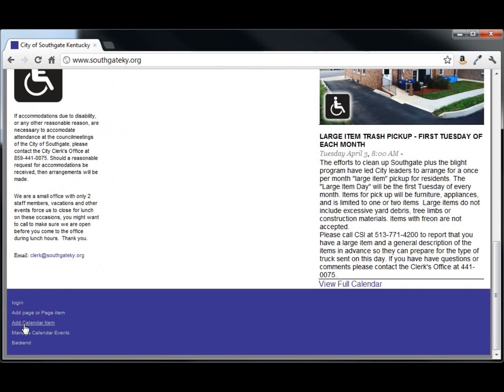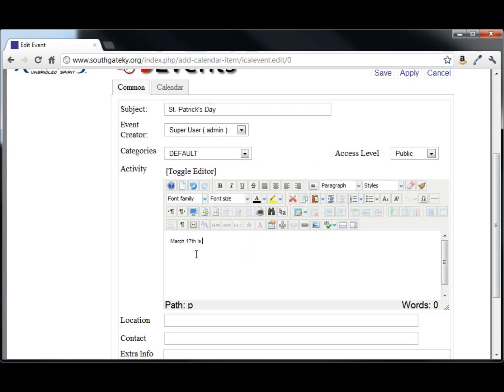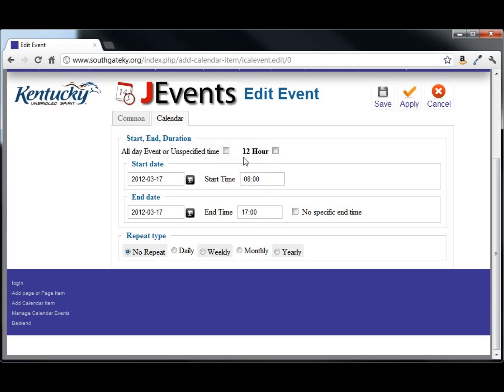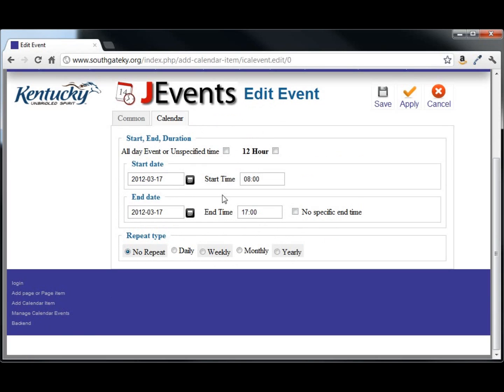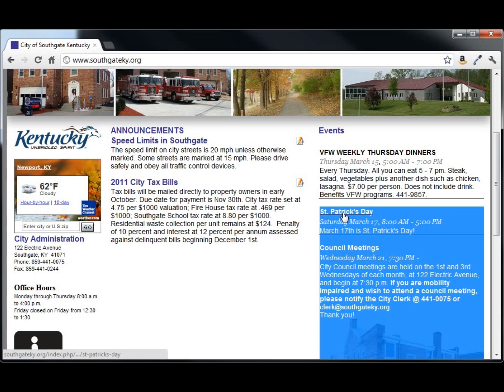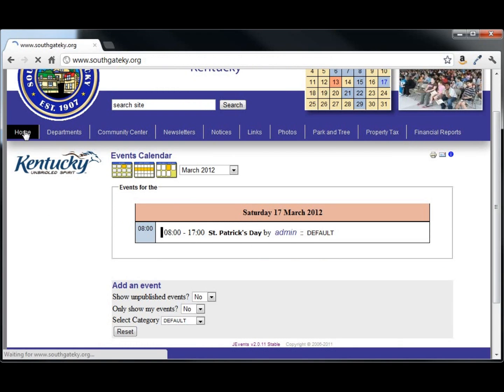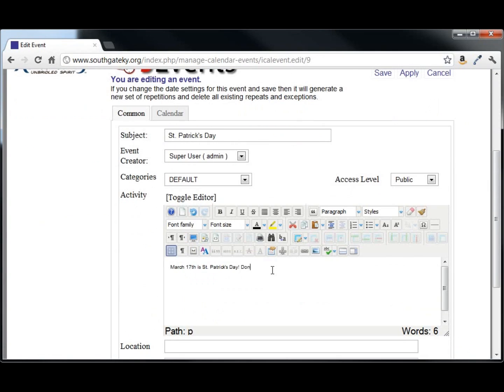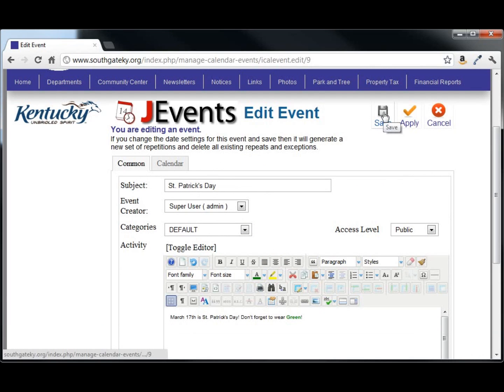Joomla 1.6 - Edit Calendar using JEvents and JCE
Learn how to use Joomla 1.6, JCE and JEvents to add, edit and remove calendar events through a frontend interface provided by JCE